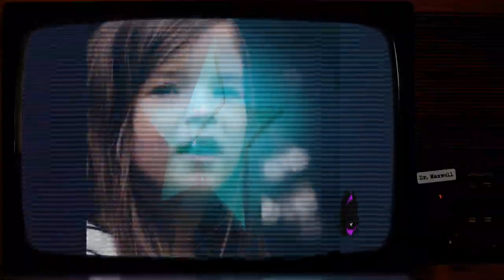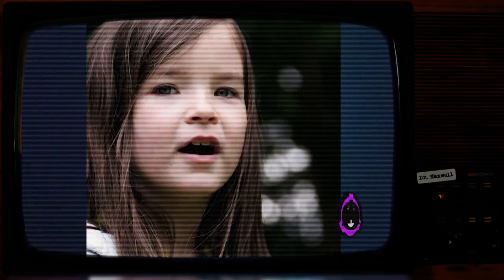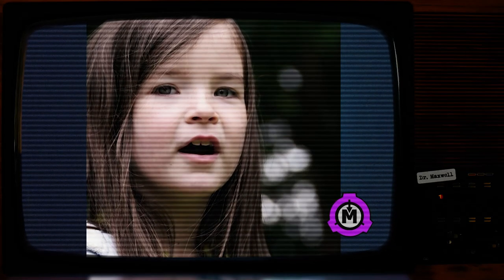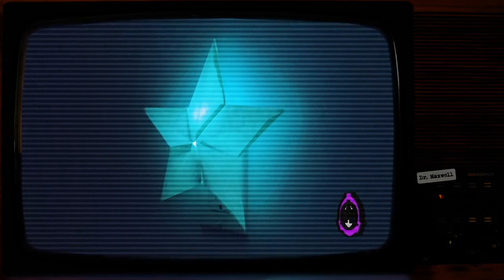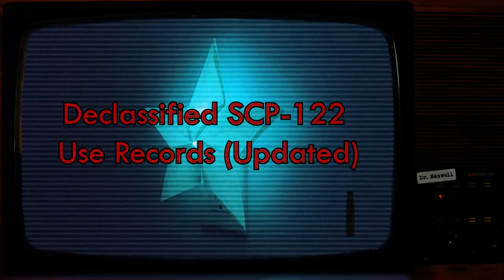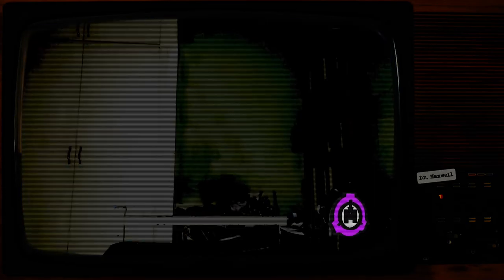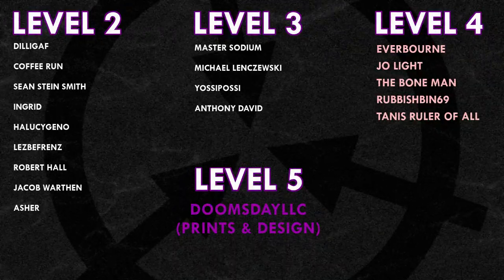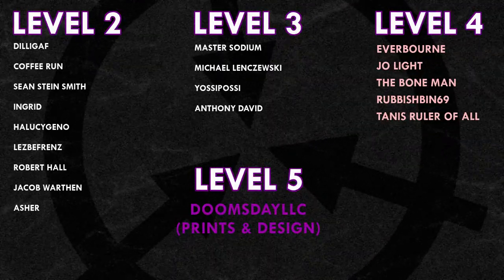SCP-122 | no more monsters. | Thaumiel | Hostile SCP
SCP-122 was (re)written by Ecronak, Luxaiko, AnAnomalousWriter, Anonymous, and Dr Kondraki - see available author pages here:

VFX samples and images by:
Joe Jabon
MrTitanosaurus